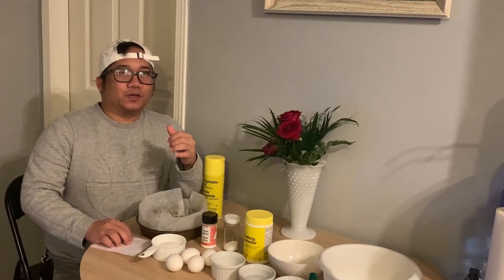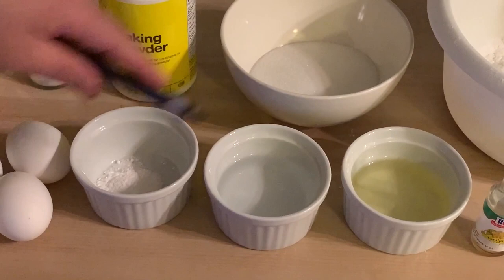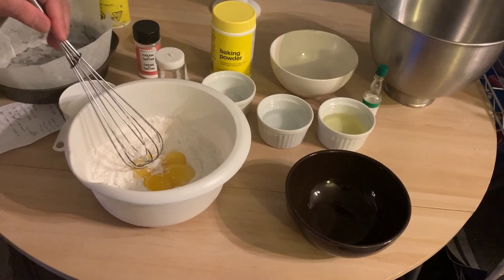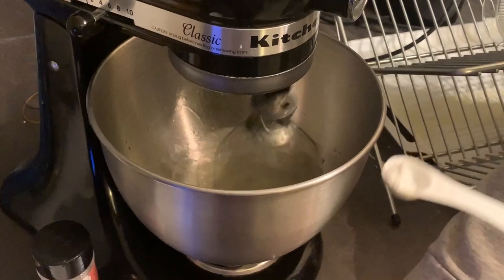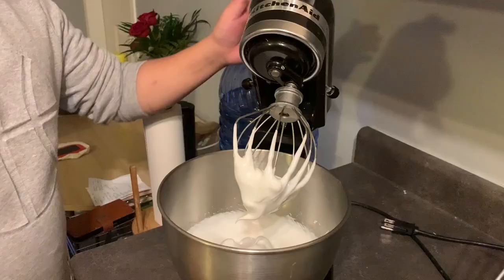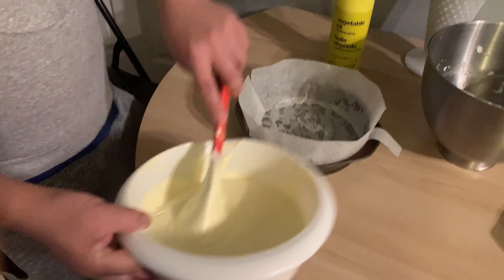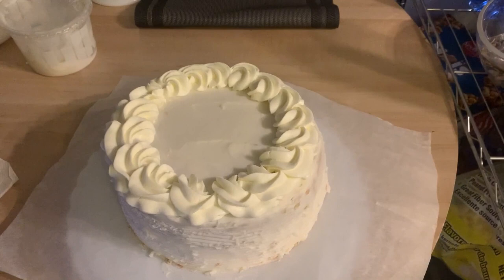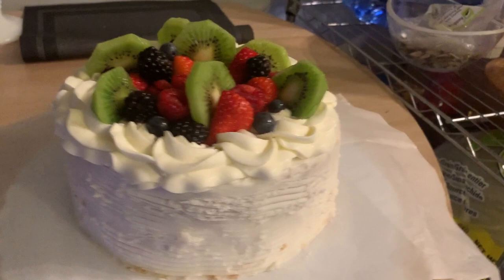How To Bake A cake | Beginners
Ingredients: Golden Chiffon Cake
1 cup. Cake Flour
1/2 cup Granulated Sugar
1 tsp. Baking Powder
1/4 tsp. Salt
4 Large Egg Yolk ( room temperature )
1/4 cup vegetable oil, canola oil
1/4 cup of water
1 tsp. Vanilla

Folding:
1/4 tsp. Cream of Tartar
1/4 cup Granulated white sugar
4 egg white ( room temperature )

Filling:
1 cup whipped cream
1/4 cup caramel

Cake designs:
mix fruits
strawberries
blue berries
raspberries
kiwi

Pan : 8x2 Circular

Procedure: Dry
1. Cake flour sifted for 3 times
2. Add 1/2 cup granulated sugar sifted also
3. Add 1 tsp Salt
4. add 4 large egg  yolk room temperature
5. Add 1/4 cup oil
6. Add 1/4 cup water
7. Add 1/4 tsp vanilla

8. Mix all the dry ingredients gentle

Wet: Folding
1. Use the mixer machine
2. add 4 egg yolk to the mixer bowl ( Clean and dry )
3. turn on the mixer and use speed no.4
4. after 25 seconds add 1/4 cream of tartar
5. after 1 minute add 1/4 cup granulated sugar gradually wait another 2-3 minutes to get the  desired consistency of the egg white.

1. Combine the cake batter and the egg white use cut and fold motion
2. Continue the motion until it will mix completely

3. Pour the mix cake batter to 8x2 circular pan gradually.
4. Ready to bake

Baking Time : 30-35  mins
Pre heat the Oven:
Oven Temp set 350F

Thank you Ms. Valerie For the Help: